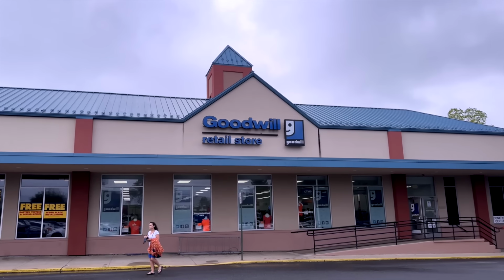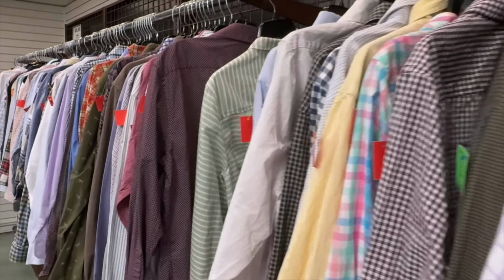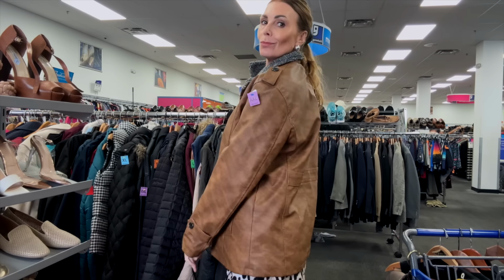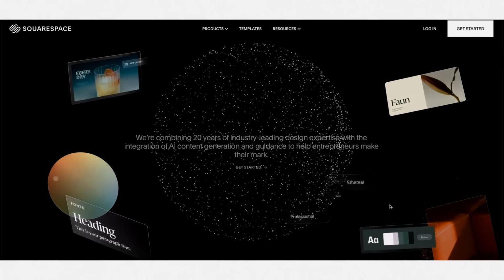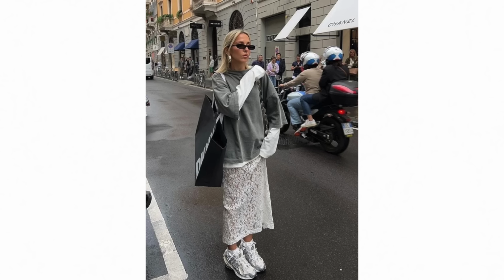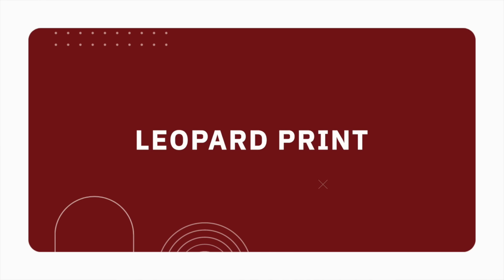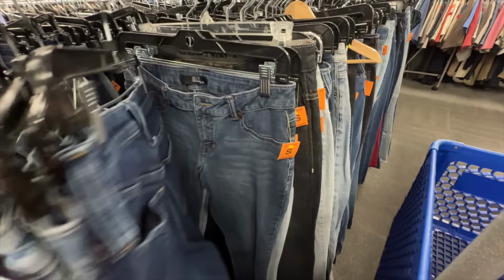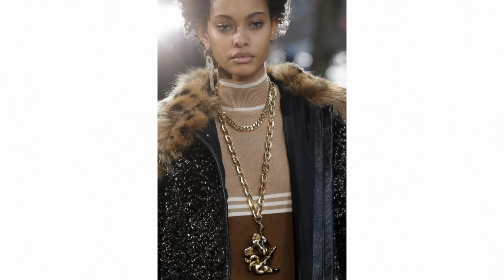Fall 2024 Fashion Trends To Thrift NOW | The Style Insider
Some of the best Fall 2024 fashion trends can be found at your local thrift store. How do I know this? Well while in Washington DC I've visited quite a few thrift stores (goodwill is my fave) and found some of the key Fall trends and the best news is . . . they are all super affordable. So if you'd like to look fashion forward but don't want to splash too much cash then it might be time to head to your favourite thrift store too. Anyway, I hope you enjoy joining me as I uncover some fab new fashion trends at a few of my fave DC thrift stores.
Leonie

Tie belt coat

Sony ZVE 10 (main camera)

Canon G7x MarkII (b-roll)